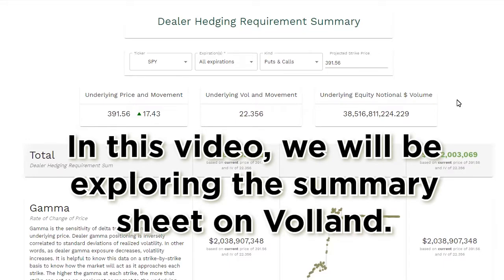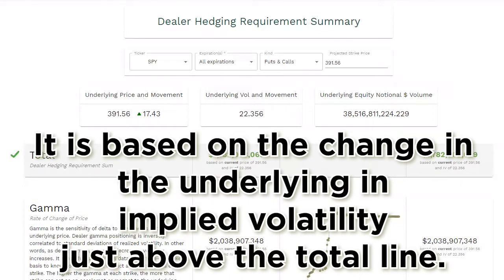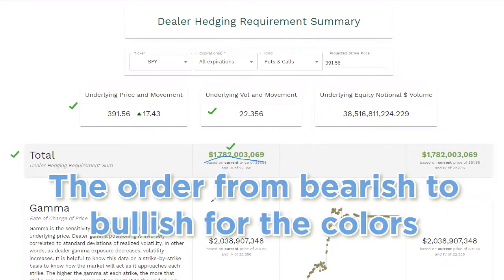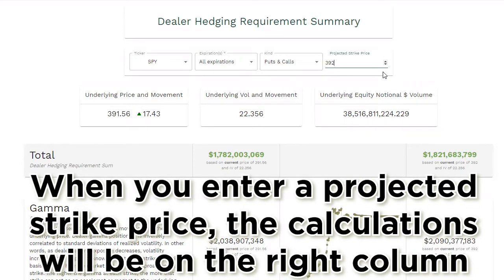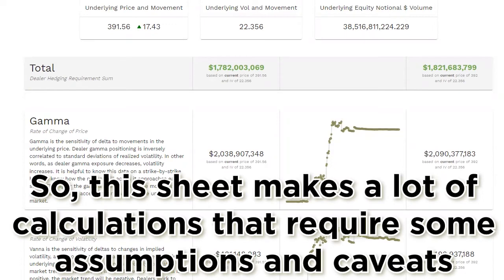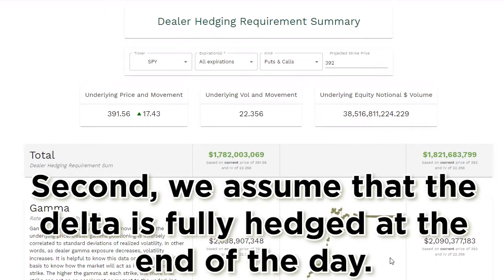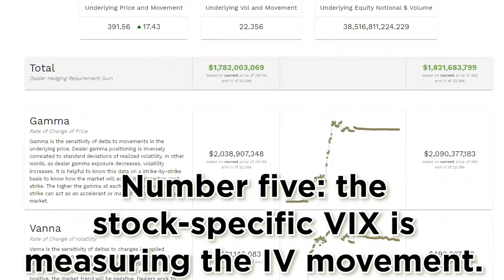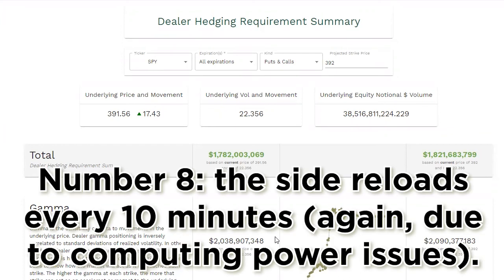Summary Sheet: Options Dealer Positioning (Discover Volland Episode 3 - Legacy Interface)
In this episode, we tour the summary sheet. The purpose of the summary sheet is to consolidate all of the calculations on change in notional volume.

With over 200 individual equities, ETFs, and indexes covered, Volland is an essential tool for all investors and traders to help forecast option market liquidity.

‼️ Get started learning Volland today for FREE!